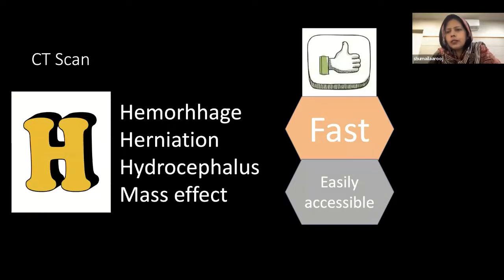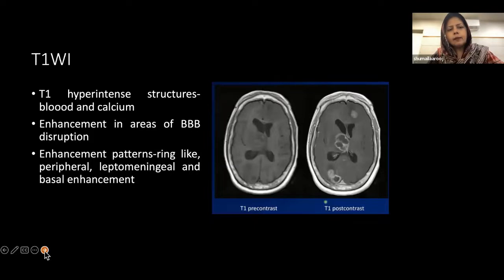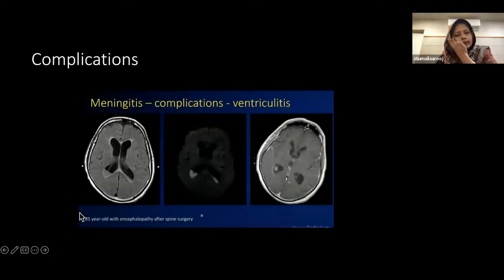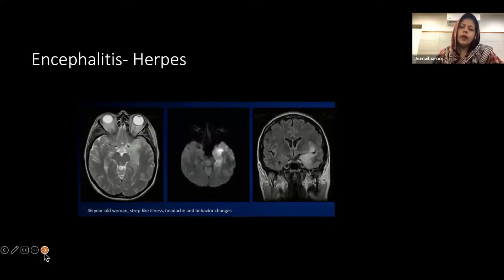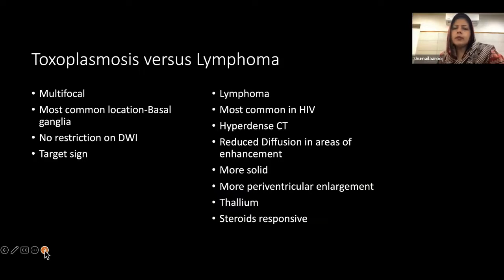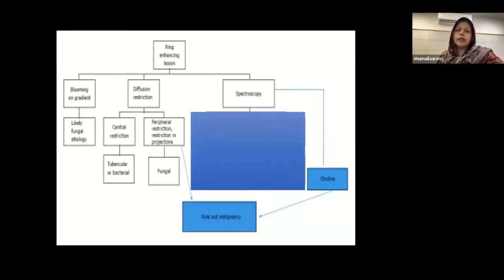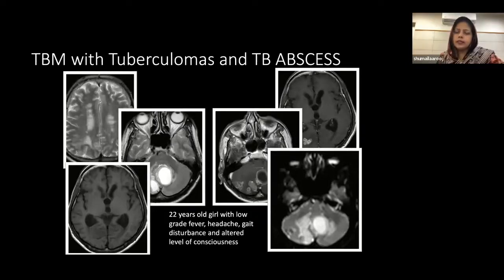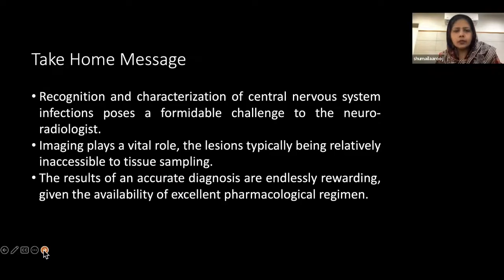CNS Infections by Dr. Shumaila Arooj | PANS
CNS Infections by Dr. Shumaila Arooj | Pakistan Academy of Neurological Surgery